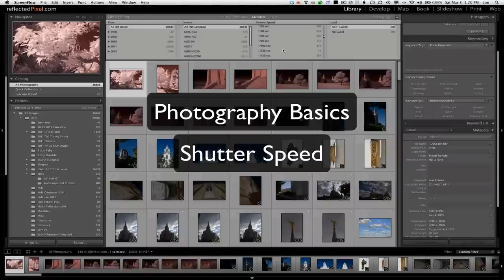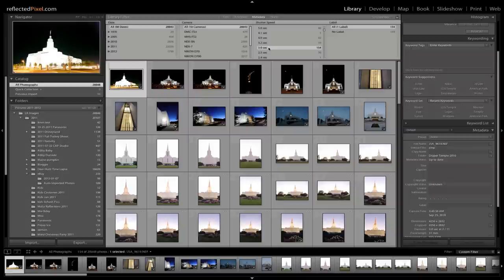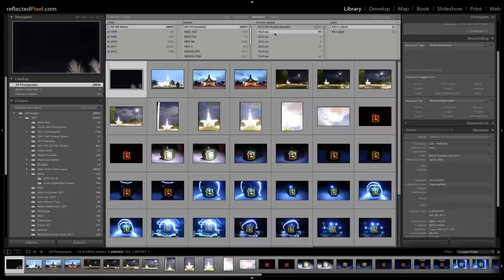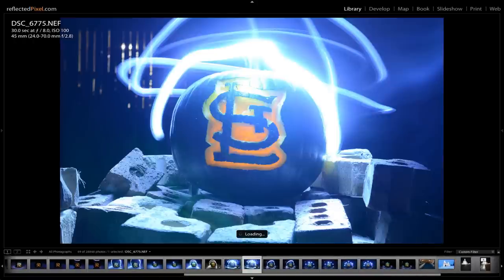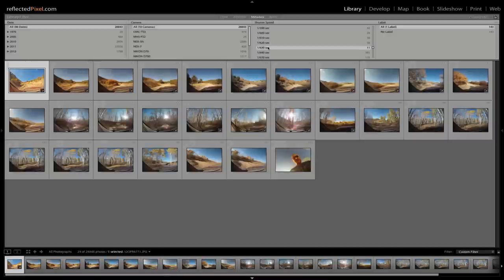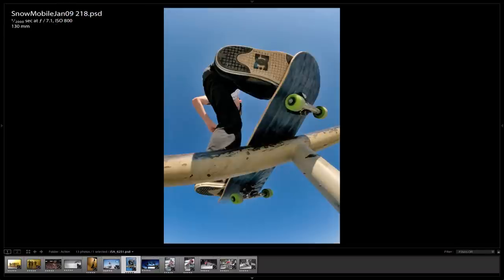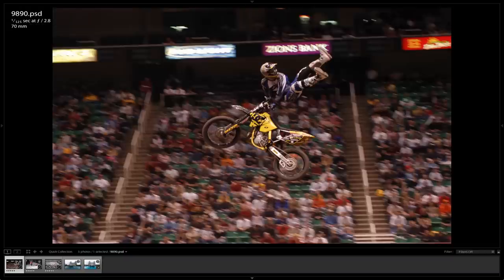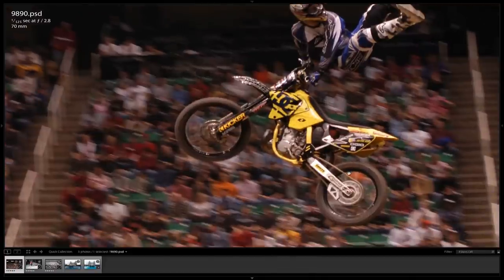Shutter Speed • Photography Basics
Shutter Speed is your key to showing motion in a still photograph. You can freeze water in the air. You can allow water to blur as it goes through the frame. You can allow wheels or propellors to blur to show the motion as well.